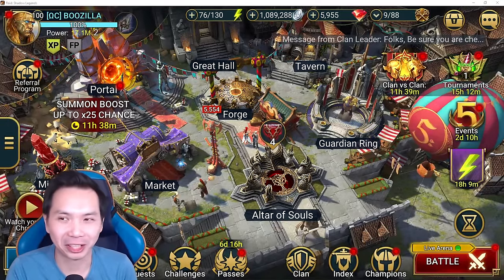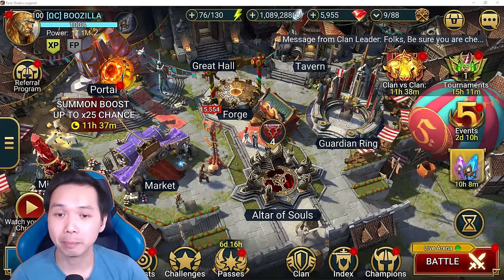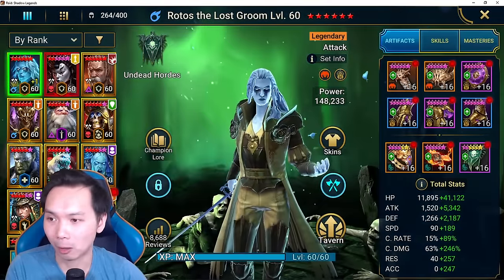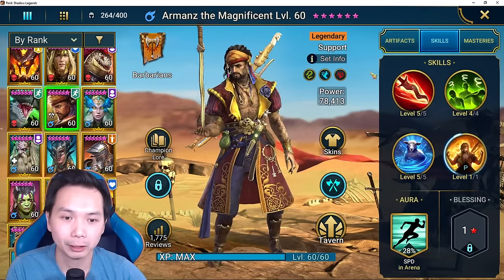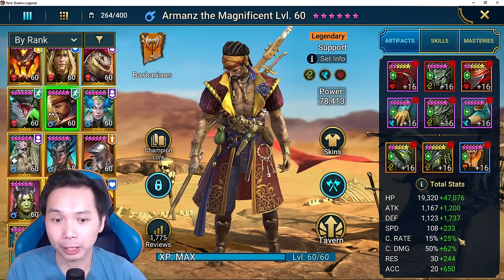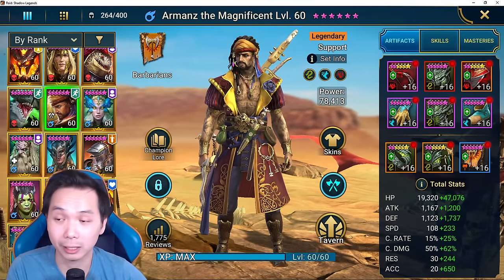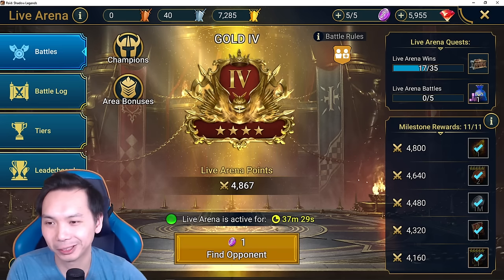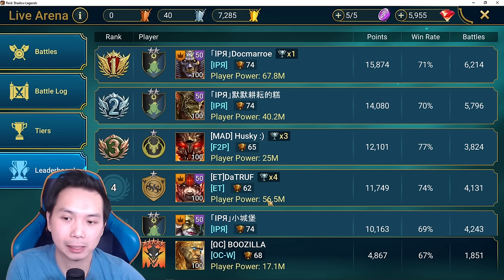FULLY BUILT ARMANZ FINALLY FIRST FIGHTS IN GOLD 4 LIVE ARENA! | RAID: SHADOW LEGEND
Finished my Armanz and sending him out in Live Arena for the first time. Gold 4 F2P TOP200

Let me know what you think about these fights.